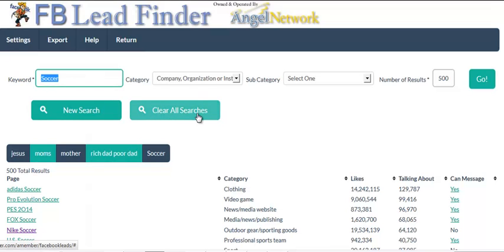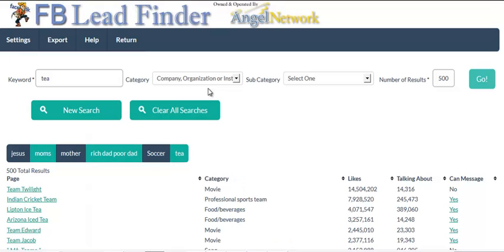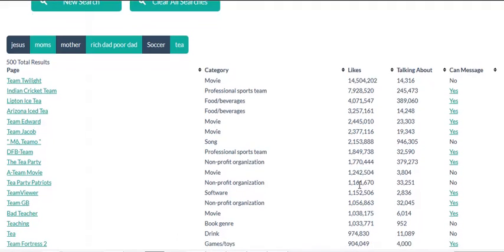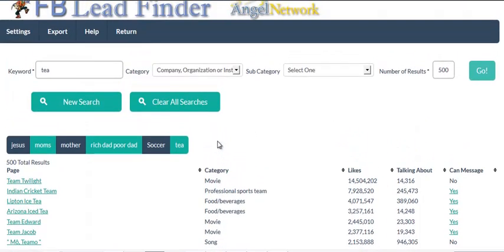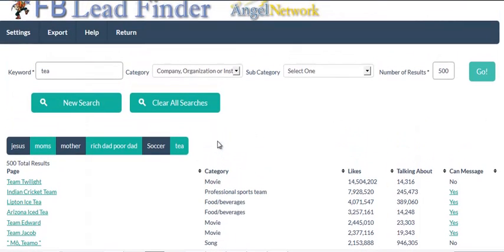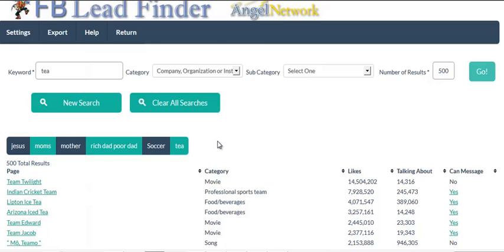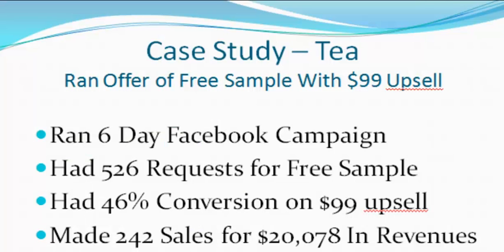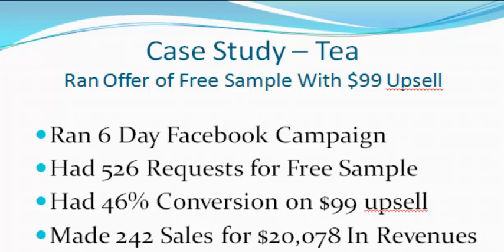Tea Case Study for FB Lead Finder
- Facebook Leads can be found in seconds with this incredible software tool to find Facebook best Leads.  New software allows users to search based on keyword and category and instantly get a display of Facebooks most liked fan pages with the most engagement.  This tool displays the link to the Facebook fan page, which category the fan page is listed, how many likes it has, how many people are currently talking about it and if you can private message them or not.

Social Media marketers love this software to find highly qualified and targeted leads.